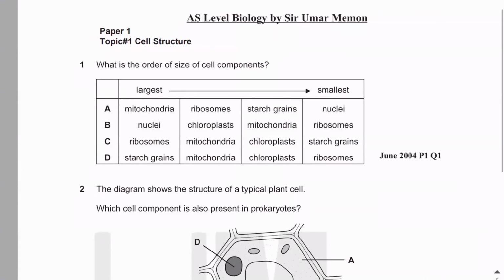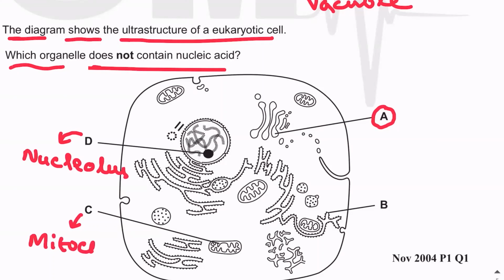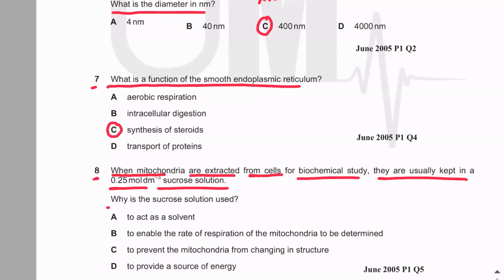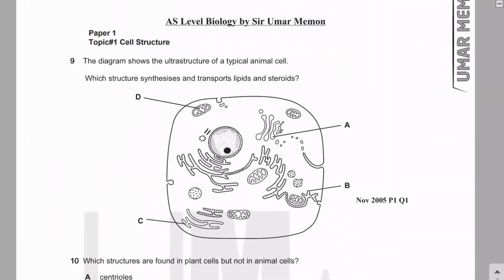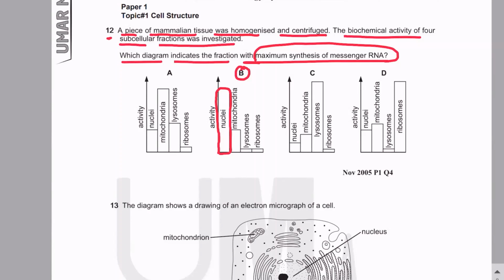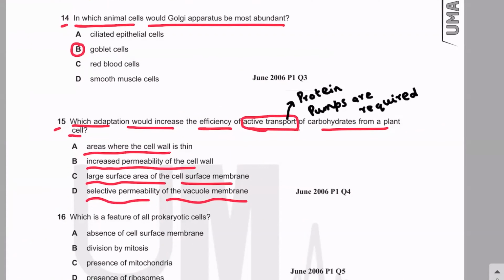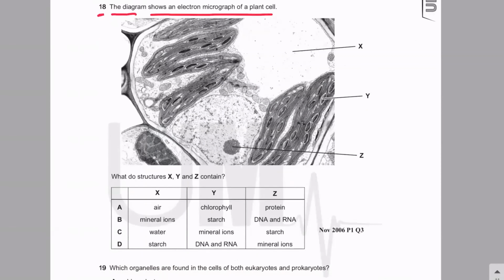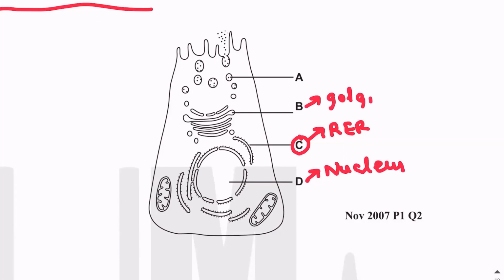Cell structure topical past papers part 1 (paper 1) - AS Level Biology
In this video lecture, you will find solutions of 20 MCQs from the topic 'cell structure' from AS Level Biology.